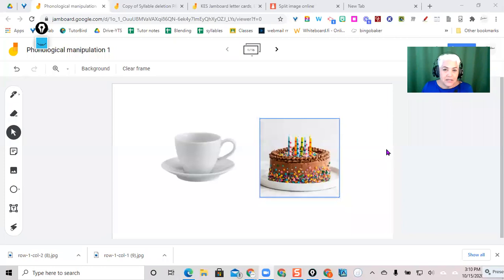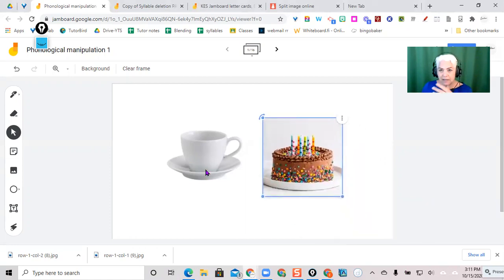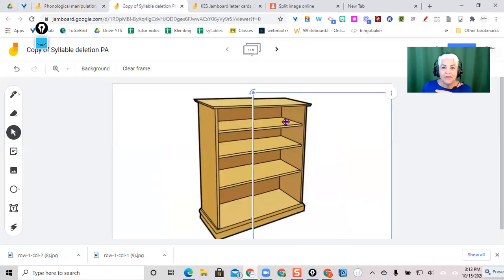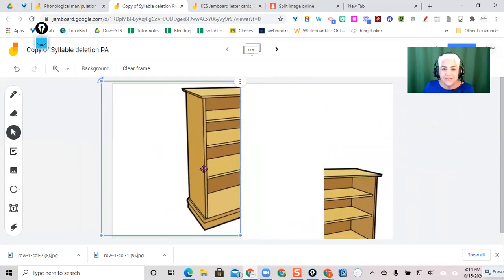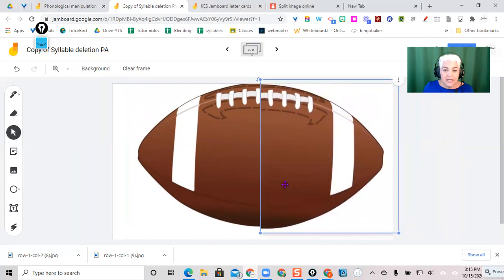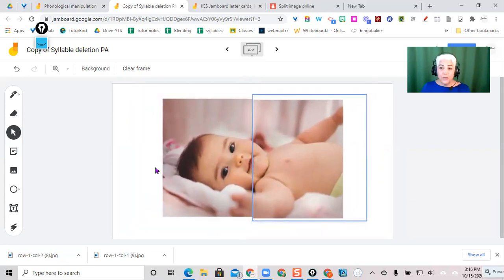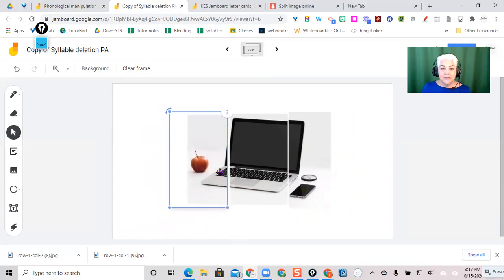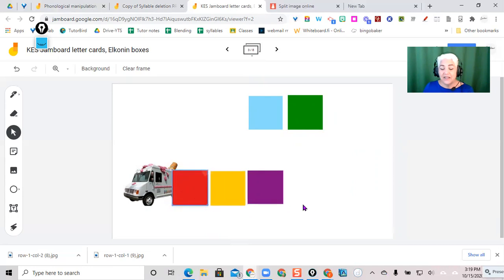Making phonemic and phonological manipulation/deletion more concrete for struggling students.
In one of my past videos I showed some scaffolding steps that are helpful for our struggling students.  This video demonstrates additional scaffolding that can help our young or struggling students understand the process of phonological manipulation and deletion.